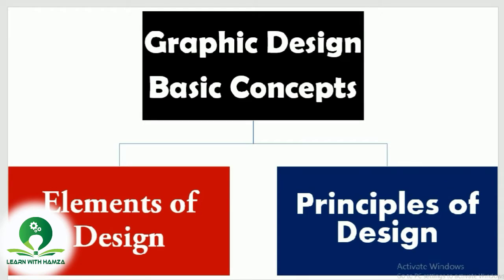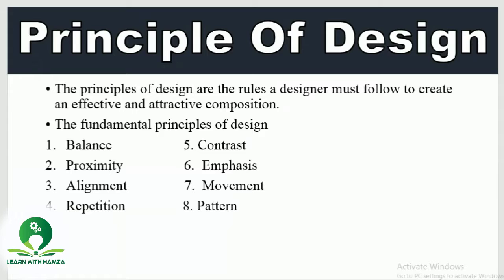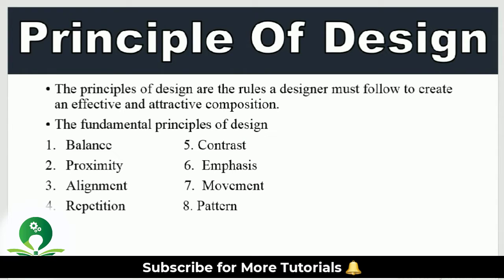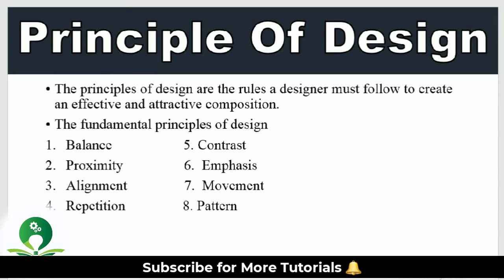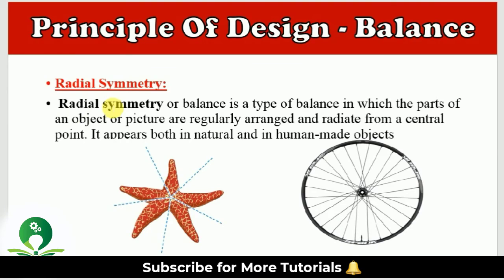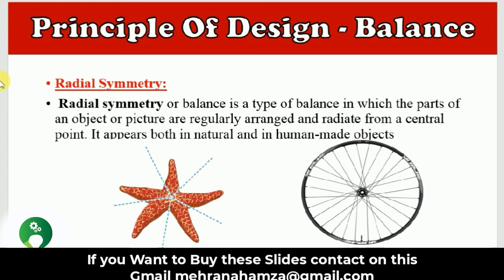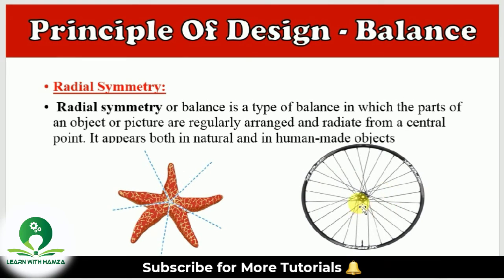Graphic designing Complete Course 2022 || Principles of Graphic Designing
In this Class We will Learn about Principles of Graphic Designing
The principles of design are the rules a designer must follow to create an effective and attractive composition.
The fundamental principles of design
1. Balance                    5. Contrast
2. Proximity                 6.  Emphasis
3. Alignment                7.  Movement
4. Repetition                8. Pattern

For more illustrator tutorials watch the following videos